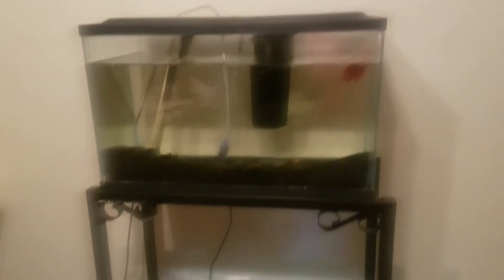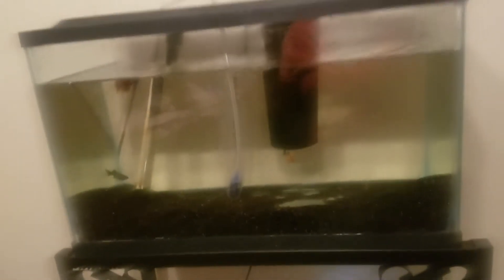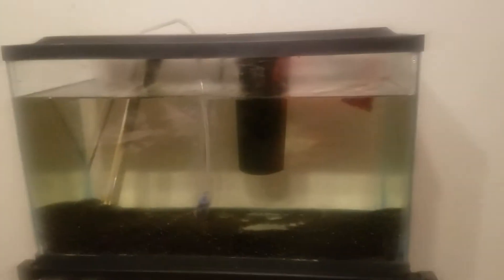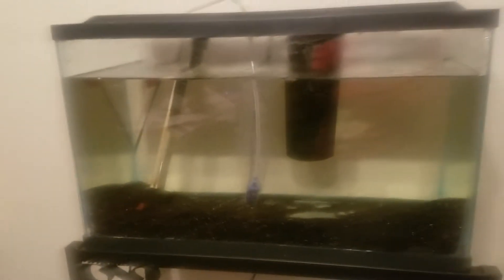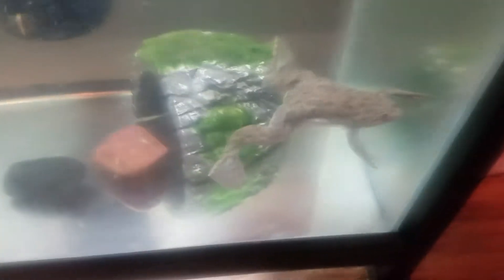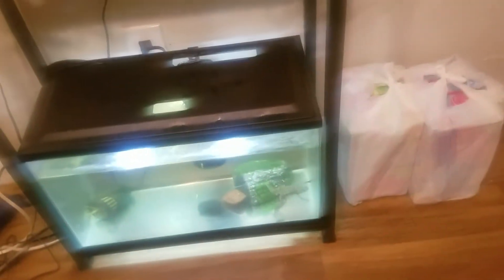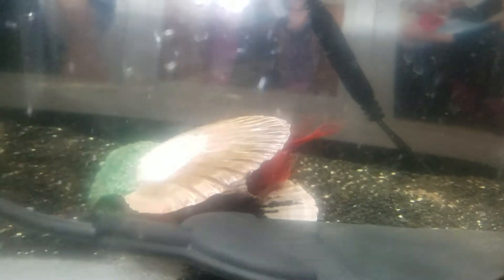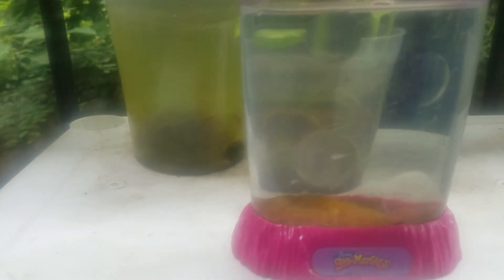update on my fish tanks🐌🐡🦀🦐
hey what can I say I'm just that girl who loves nature very much also do pet videos on @crywin79 Instagram account is crystalnaturelife till next time you all have a blessed day an stay safe out there